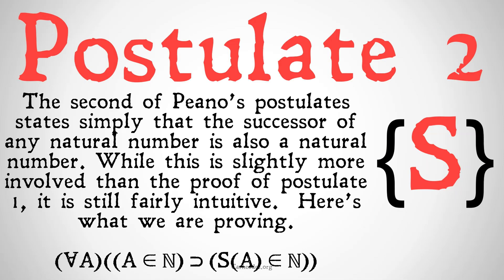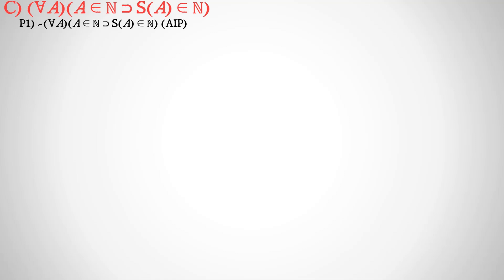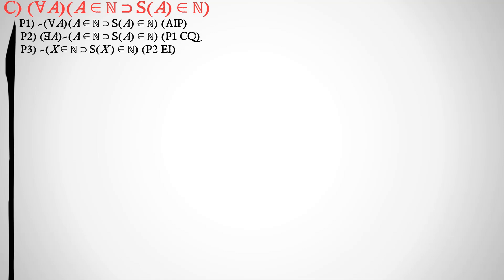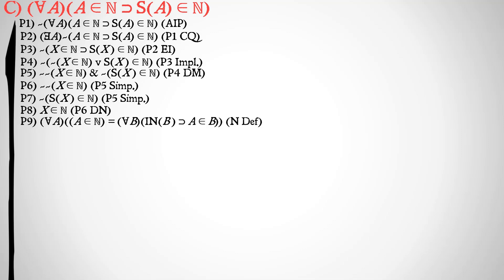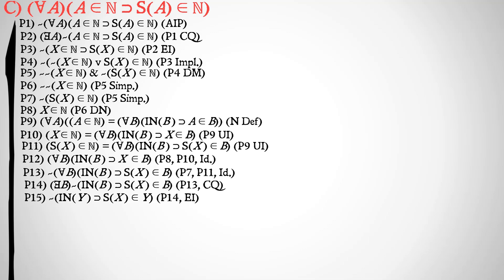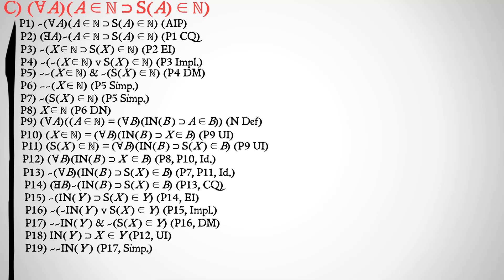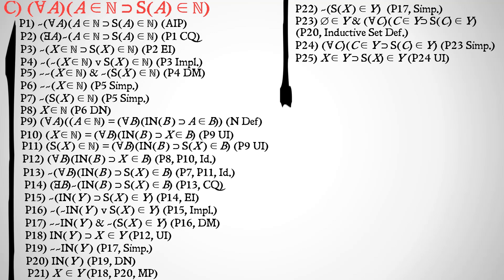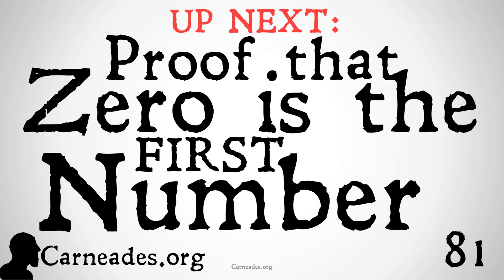Proof that Numbers Follow Numbers (Peano Postulate 2)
A logical proof of the second Peano Postulate, that the successor of a Natural Number is a Natural Number.

Information for this video gathered from The Stanford Encyclopedia of Philosophy, The Internet Encyclopedia of Philosophy, The Cambridge Dictionary of Philosophy, The Oxford Dictionary of Philosophy, The Oxford Companion to Philosophy, The Routledge Encyclopedia of Philosophy, The Collier-MacMillan Encyclopedia of Philosophy, the Dictionary of Continental Philosophy, and more! (settheory Peano)